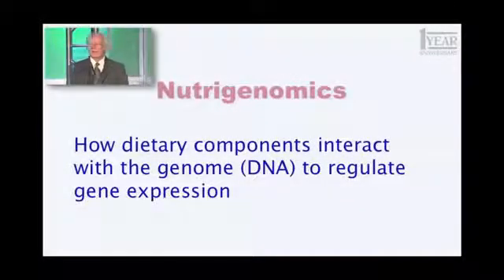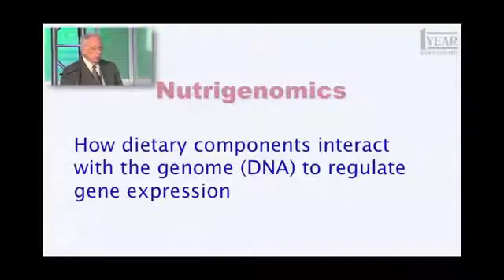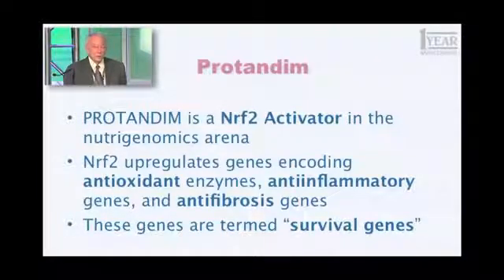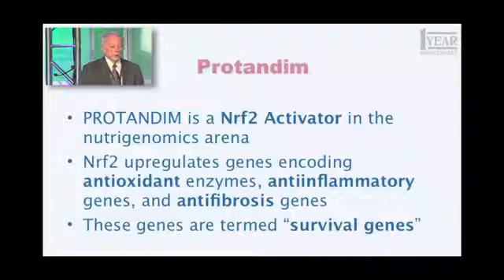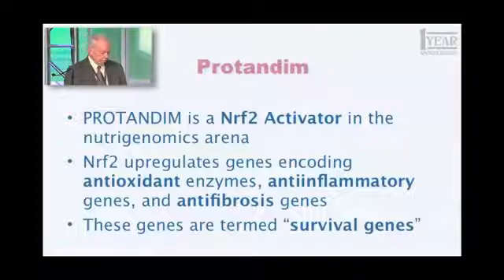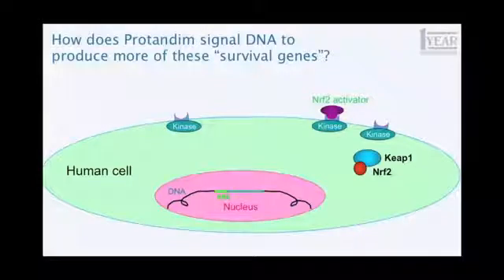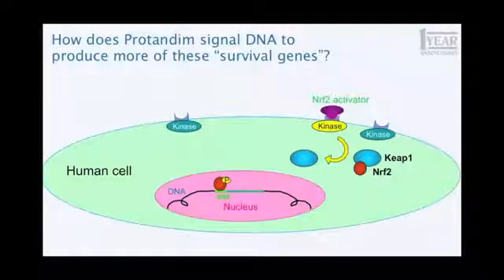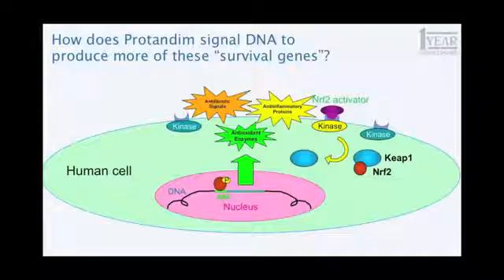Dr. McCord- Protandim-Nrf2 How it works-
PROTANDIM IS A NRF-2 SYNERGIZER

NRF-2 done of the key of proteins in the body and regulates in  1000 + of the 25,000 genes in the body

Dr. Mccord uses an easy to understand analogy of ringing a doorbell to simplify the chemistry

Think of energy gene as having a "dimmer switch" NRF-2 is the protein that can reach the dimmer switch
Protandim helps your body wake up,balance, and regulate its genes by "turning some up" or "turning some down" In Face the genes Protandim regulates are termed by scientist as survival genes.

Through this process reducing oxidative stress (Free -Radical Damage) in every mamal who takes it by an average of 40-70%

Scientifi research has validated that oxidative stress is linked to over 200 Diseases and conditions including heart disease, strokes,diabetes, cancer, asthma, parkinson's, alzheimers, arthritis, migranes, renal failure, fibromyalgia, ms, and many others